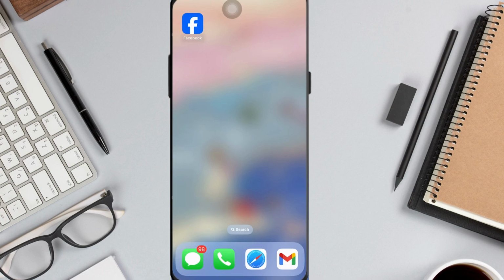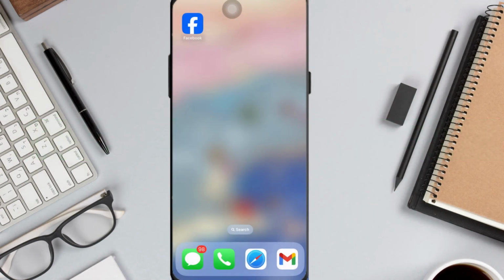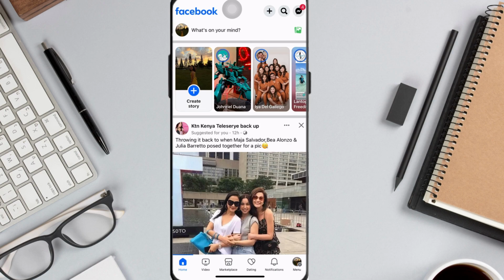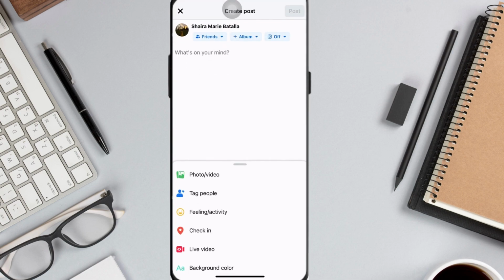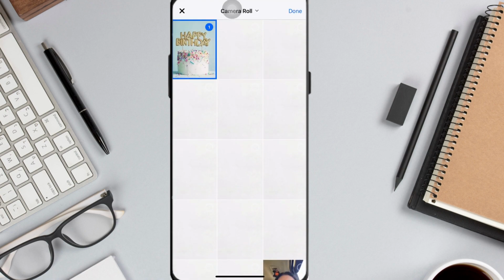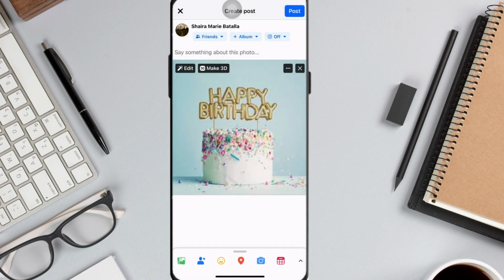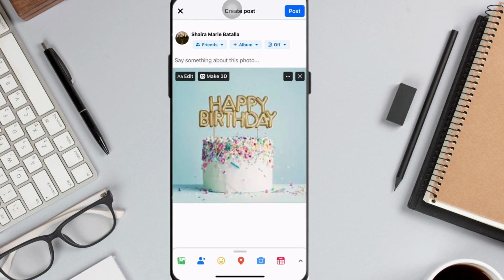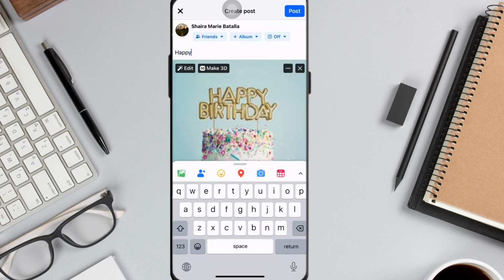How to Post a Photo on Facebook (Explained)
In this video I show you how you can upload a photo on Facebook app. I show you everything that you need to learn about this software.